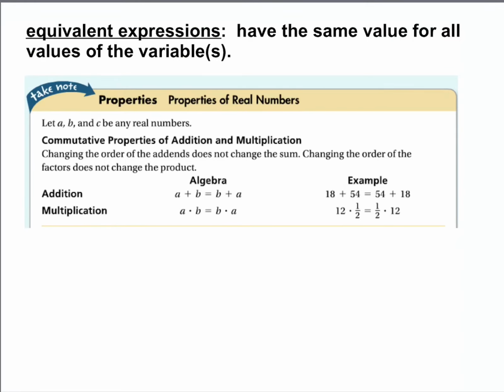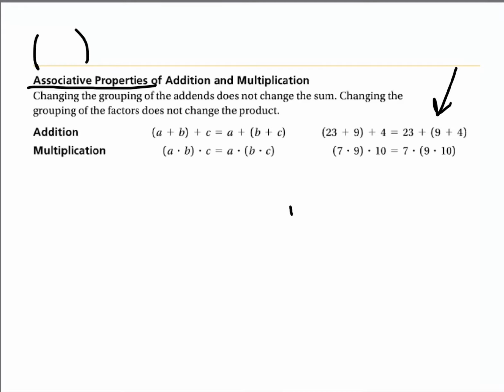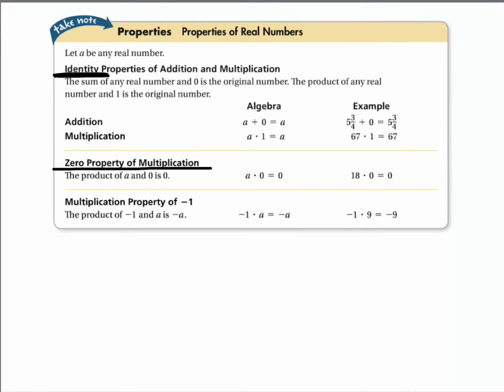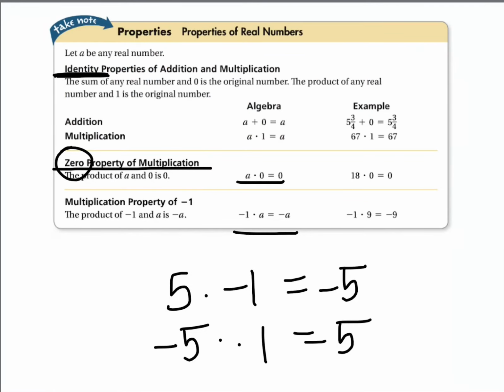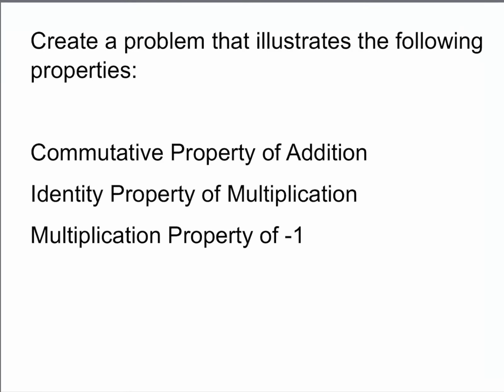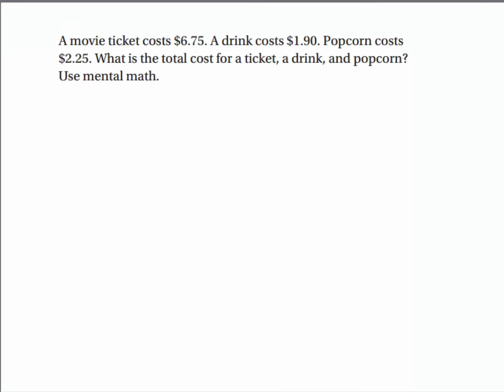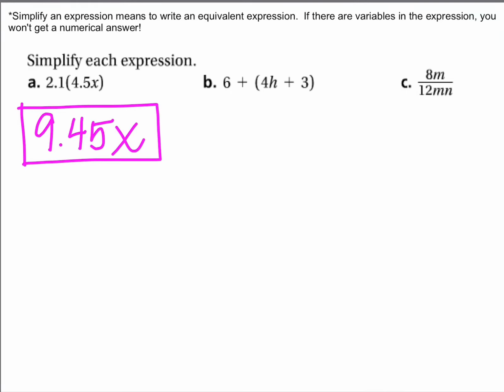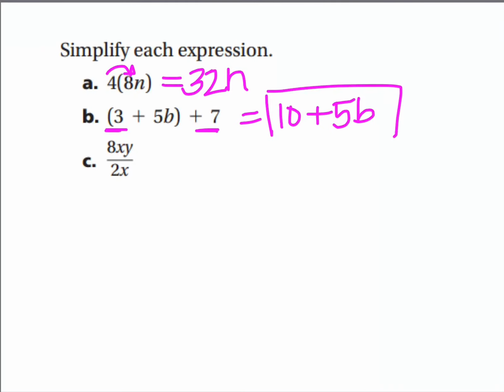1.4 Properties of Real Numbers